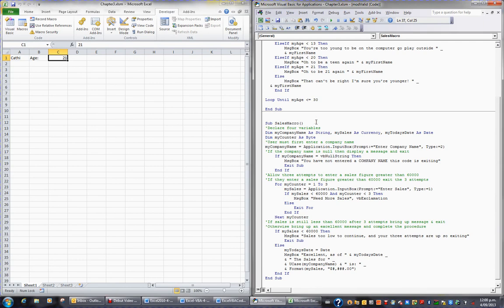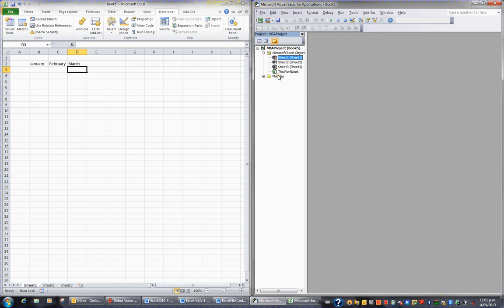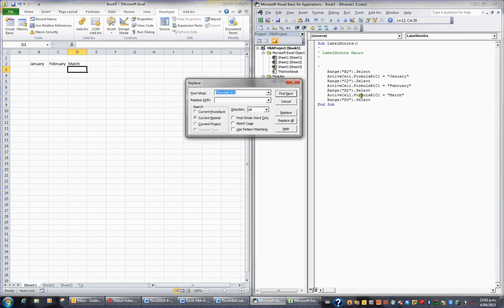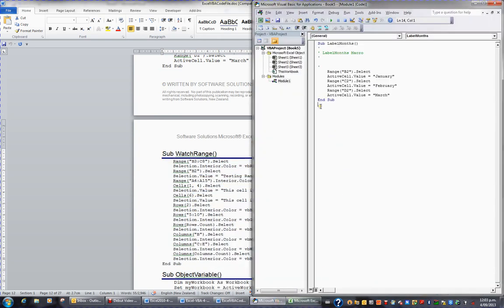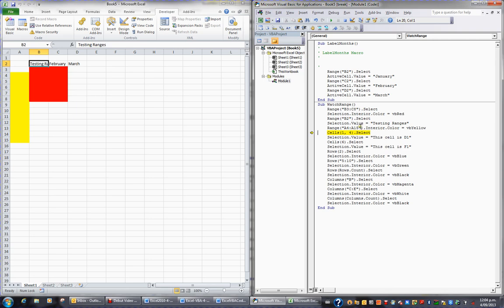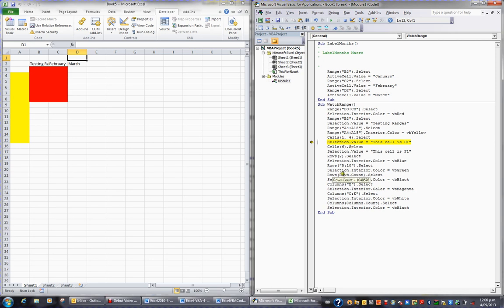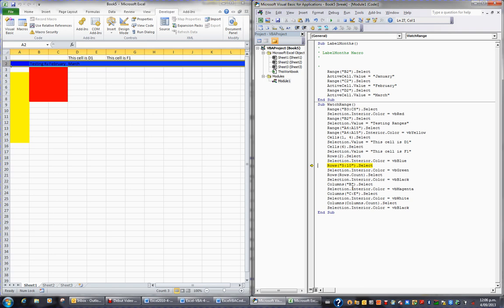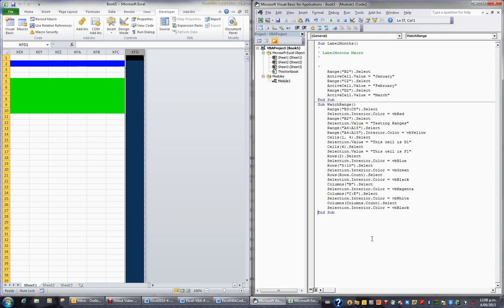Microsoft Excel 2010 Level Four Video 21 Cells Ranges Rows and Columns